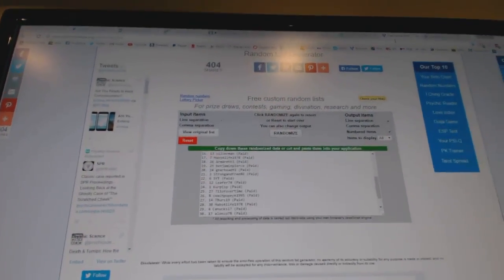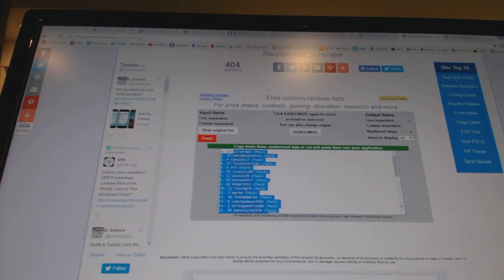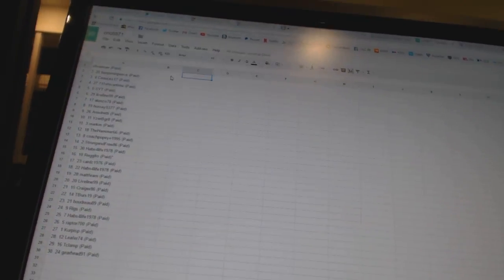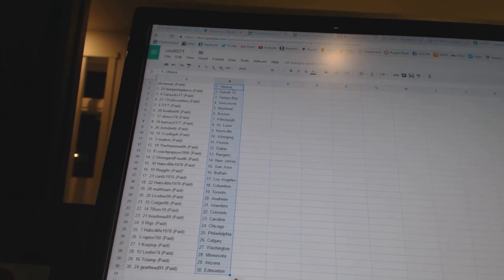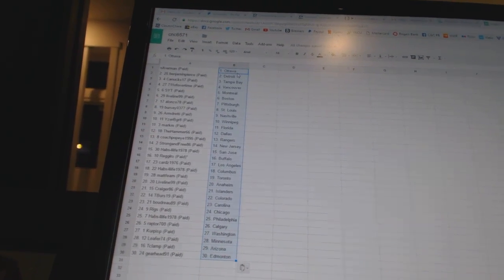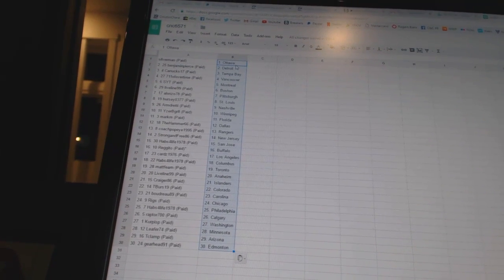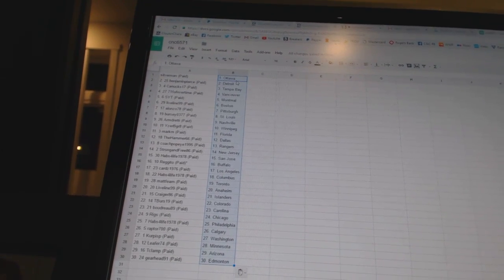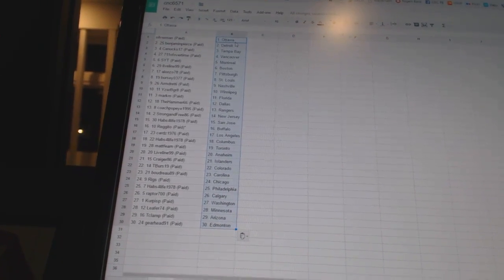Team Randoms - C&C GB #6571